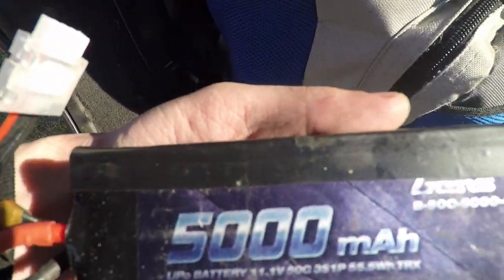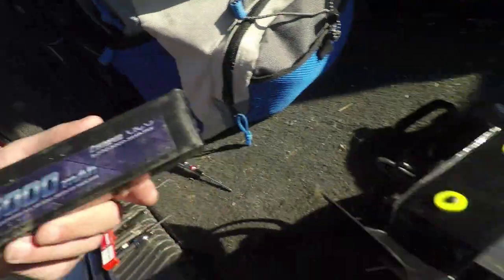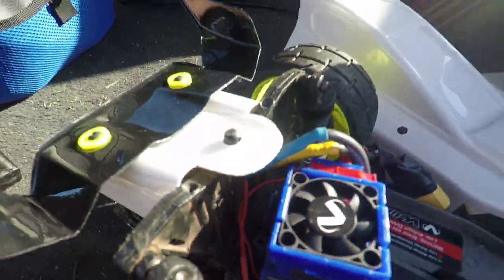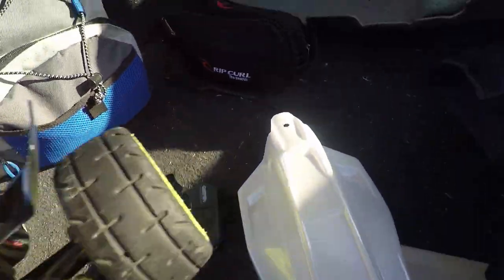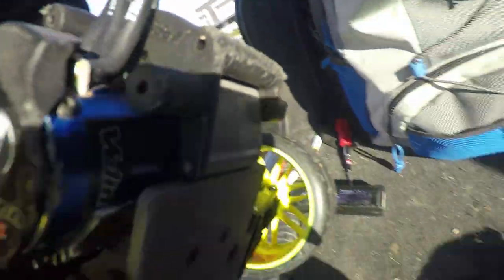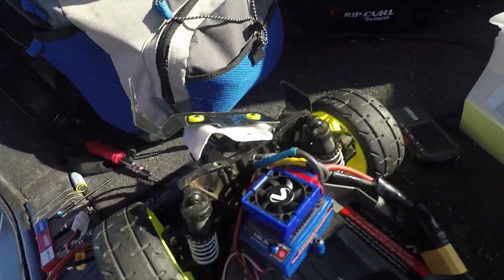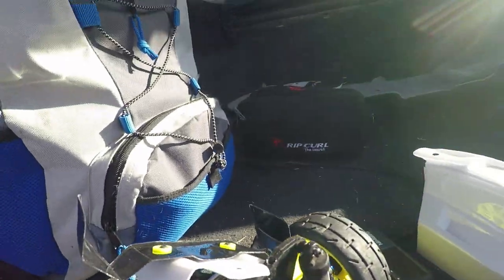Traxxas Bandit | Rey Luna 70mph+ Club Entry Runs